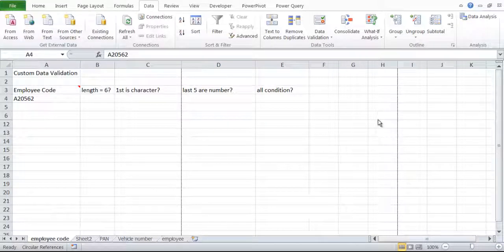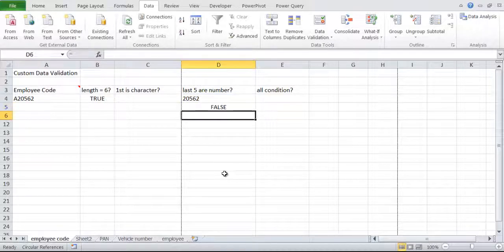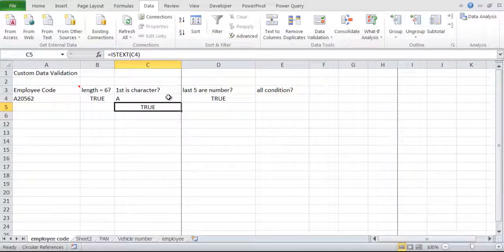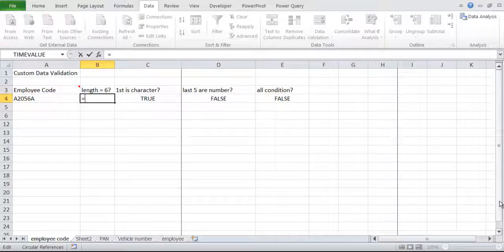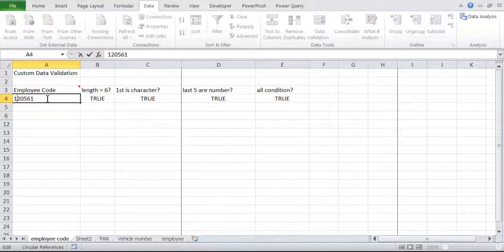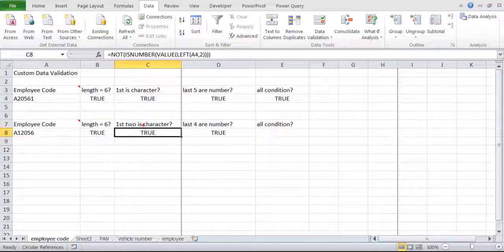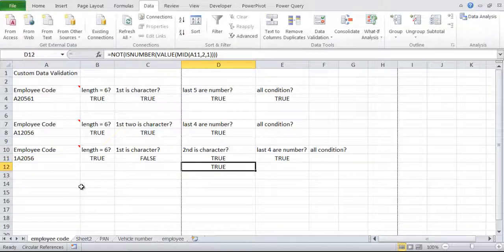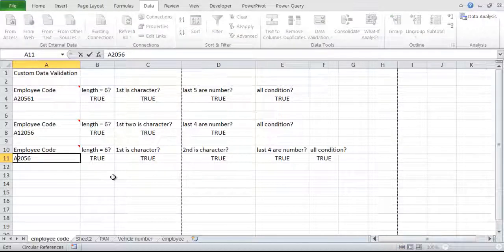How to use Custom Data Validation in Excel?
Data validation is a feature in Excel which is used to control what users can enter into a cell. It allows you to dictate specific rules. It also allows users to display a custom message if users try to enter invalid data. Data validation makes it easier for teams to trust their data and give your teams confidence in their work. Businesses rely on high-quality data to make critical decisions for their organization. If data is not accurate and complete, end-users do not trust the data, which limits their use of it. Excel can restrict data entry to certain cells by using data validation, prompt users to enter valid data when a cell is selected, and display an error message when a user enters invalid data.  In this video, You will learn how t use custom data validation in Excel with complex formula. Applying data validation, Applying ISNUMBER function, Applying RIGHT function, What is VALUE function & applying value function, Applying ISTEST function, Applying left function.